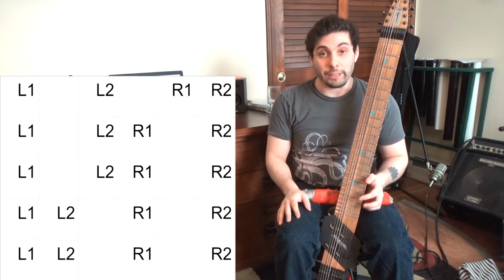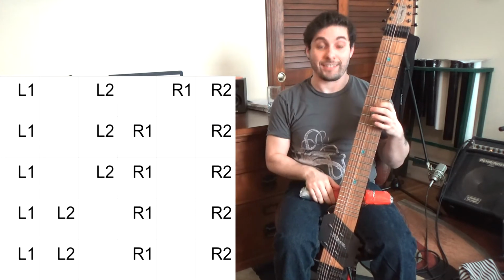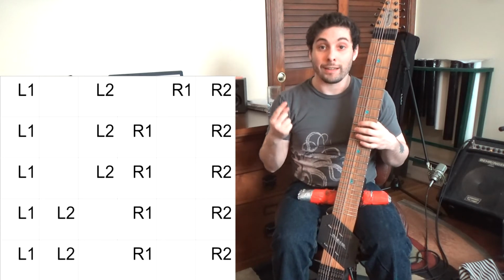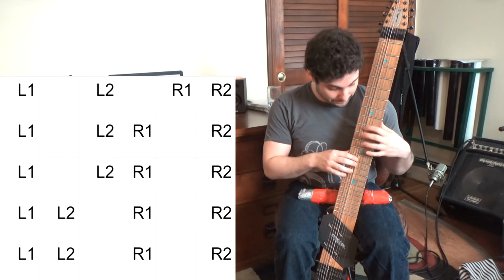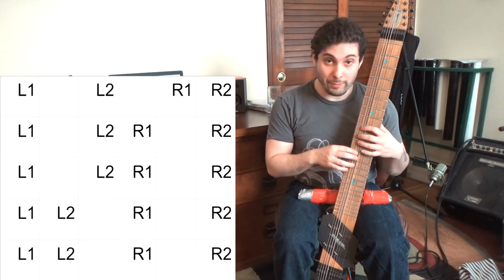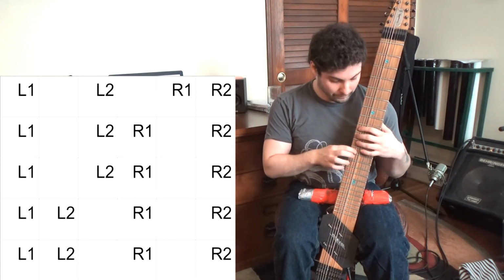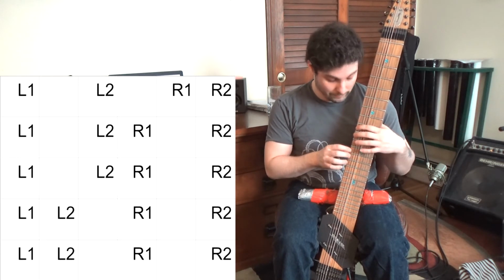Bass Side Scale Rudiments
Extrapolating this whole scale rudiments thing I've been going on about into a 5ths tuning.